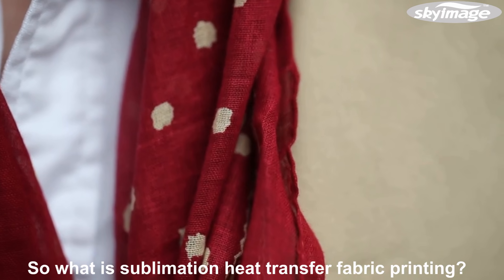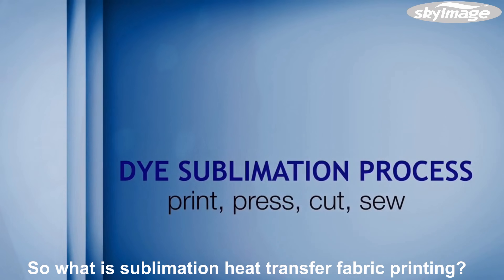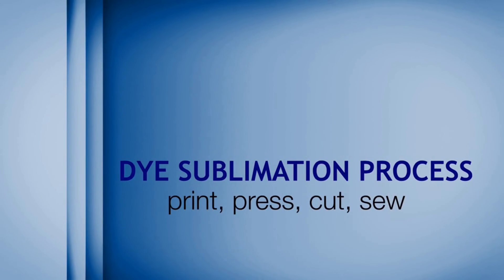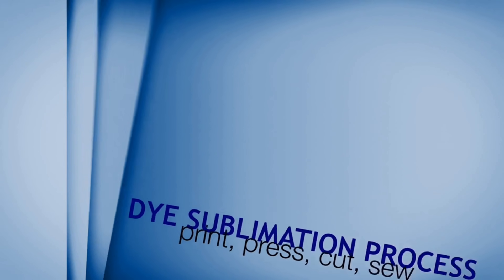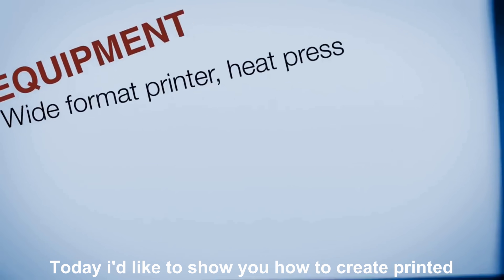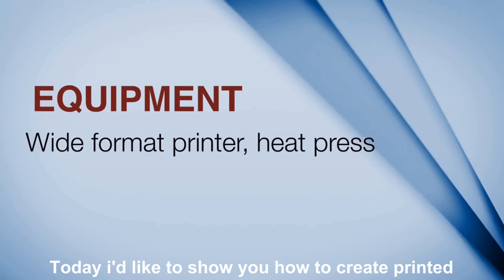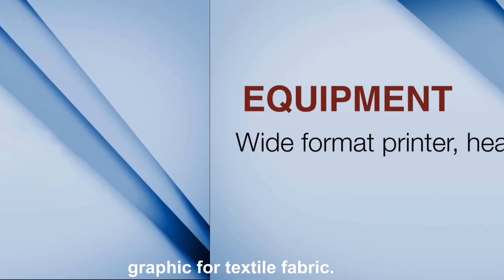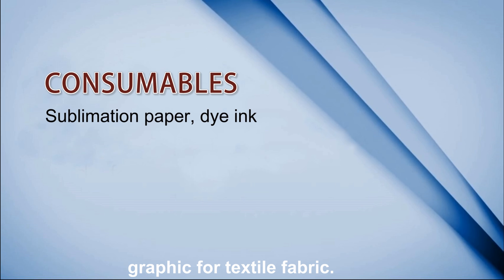Something You Should Know about Sublimation Printing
Sublimation Printing: What is it?  How does it work?

A sublimation printer prints the ink on a specially coated paper.  The ink dries and turns into a solid.  When heat and pressure are applied to the sublimation inks on the paper, it quickly turns to gas and is forced into the polyester substrate.  When heat is taken away, the gas becomes trapped in the polyester permanently.

Start sublimation printing is the following:  A sublimation printer, sublimation inks, heat press, sublimation paper, and a polyester substrate or polyester coated substrate.

Watch this video to understanding how Sublimation Printing works.

* More from Feiyue Paper Reviews:*